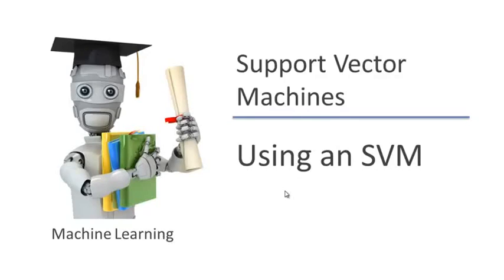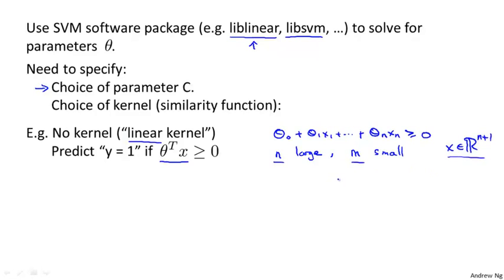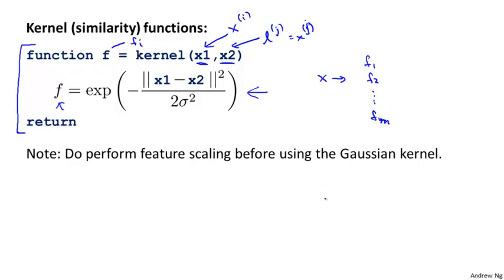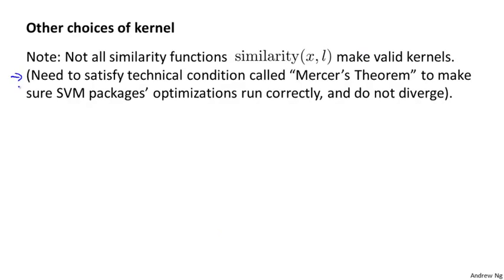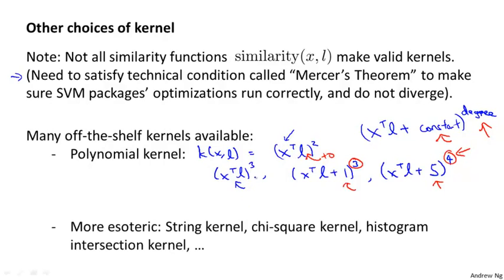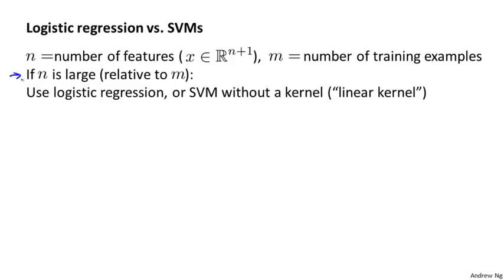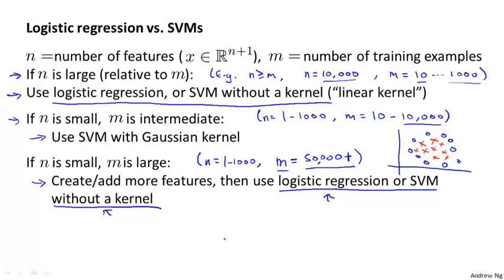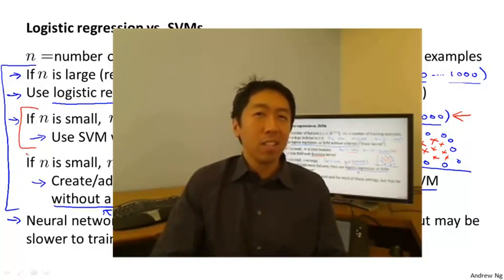Using an SVM | Lecture - 56 | Machine Learning